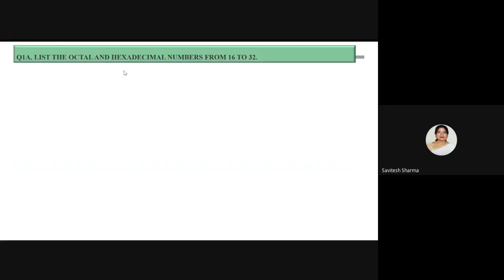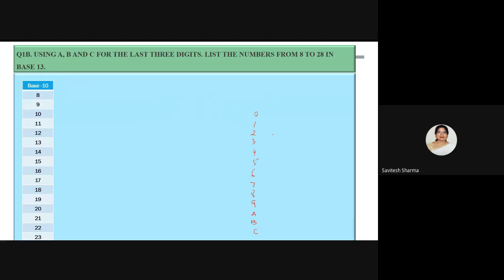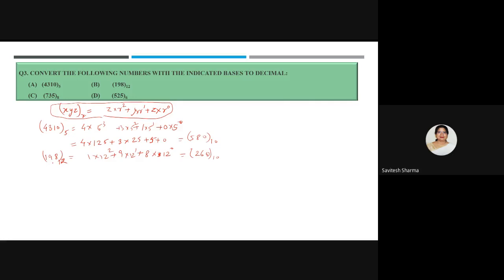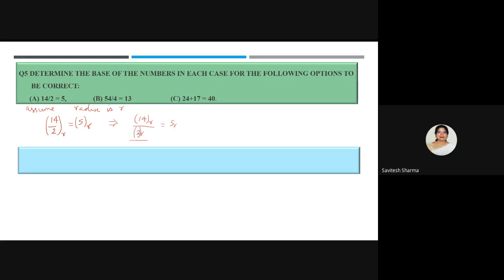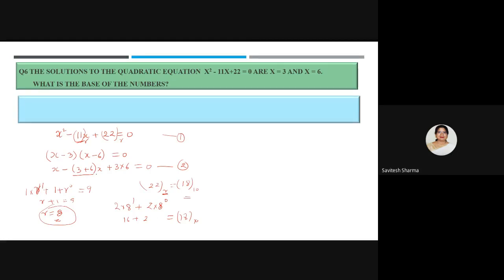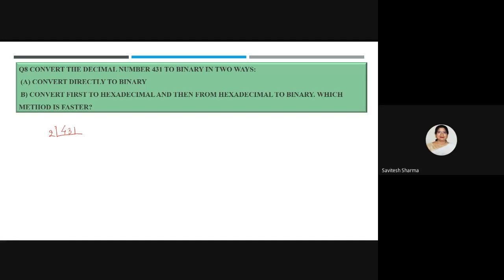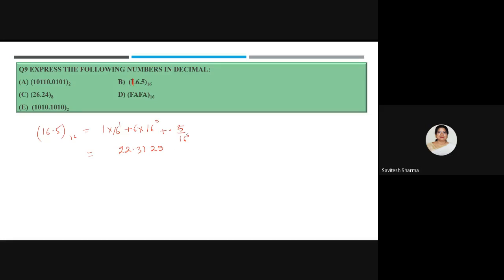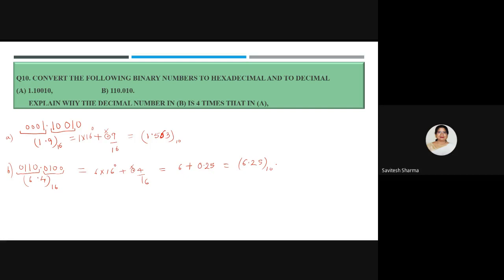DE Lecture| Question and Answer on Number systems